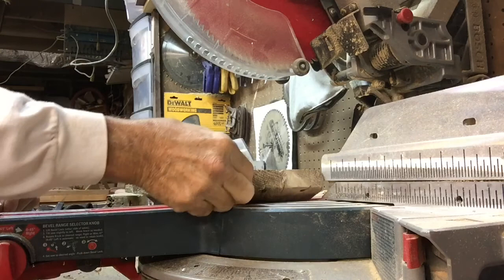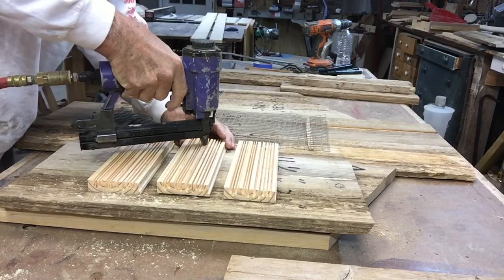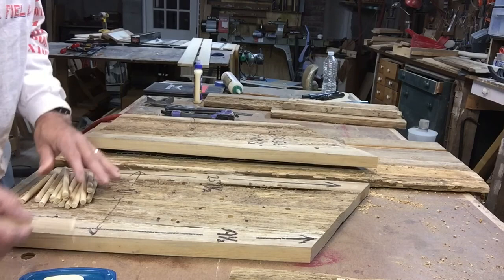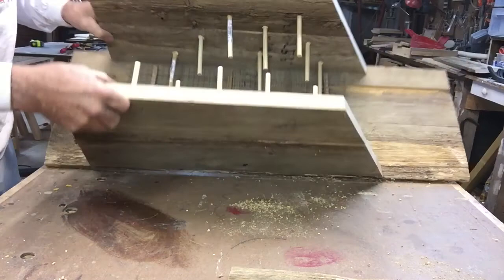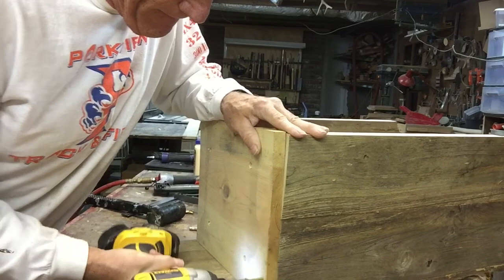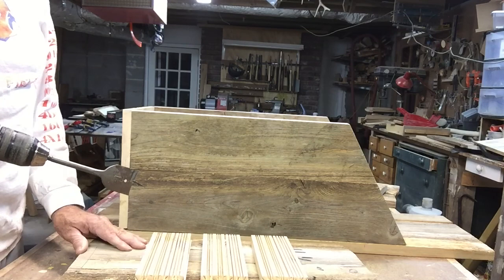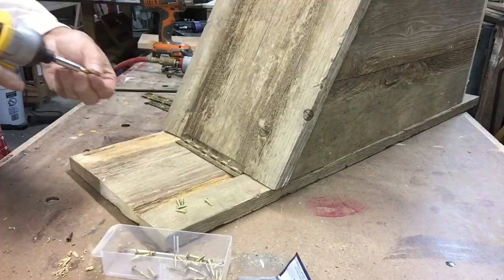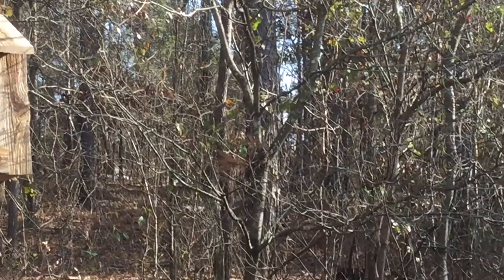Chickadee roosting box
A warm place for small birds to huddle together on a cold night.

Plans